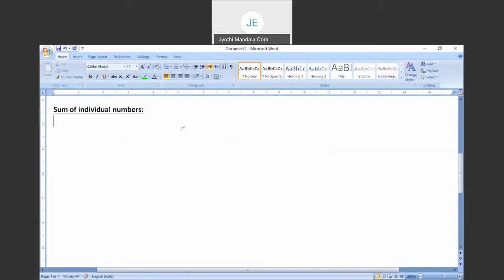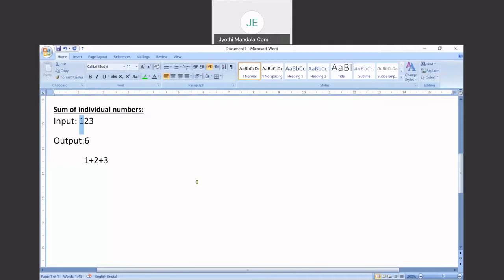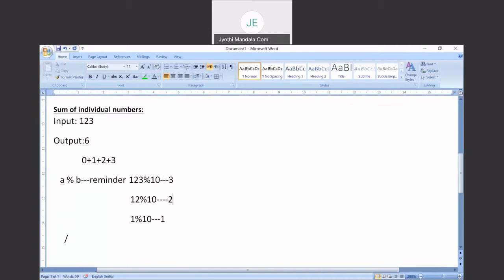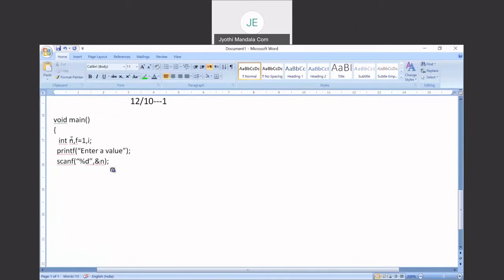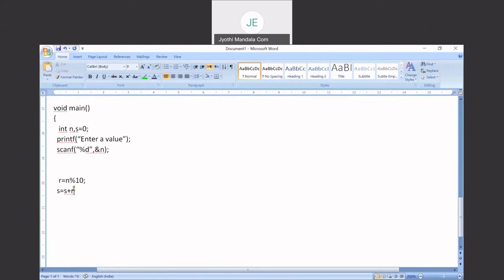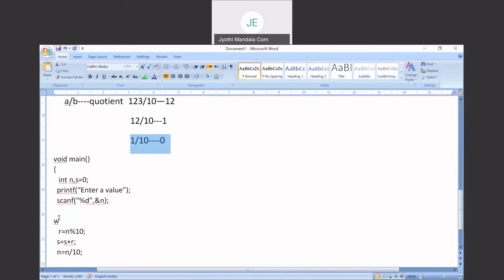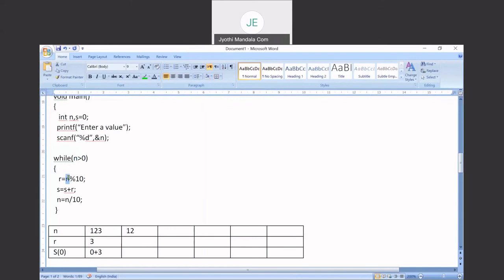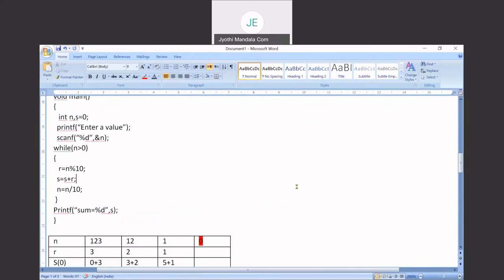C Programming: Lecture #30: C Program to find the Sum of Individual Digits of a number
Hello Everyone,
 In this lecture #2 U can learn logic and C program to find the Sum of Individual Digits of a number.
Learn the following courses:
Good Luck!!!